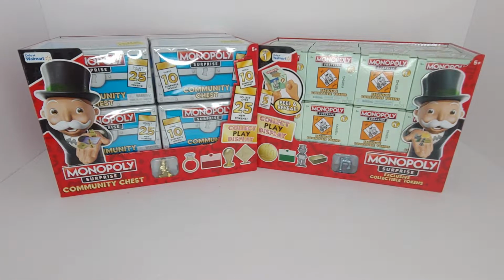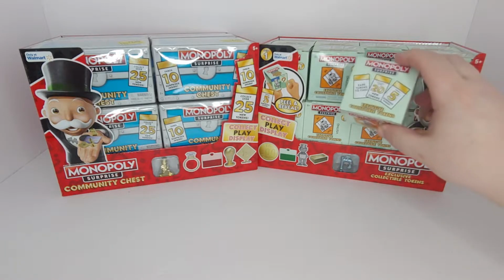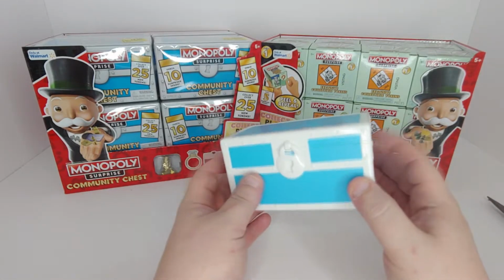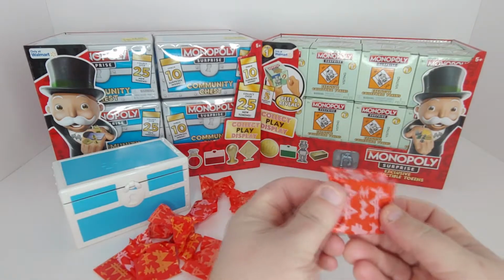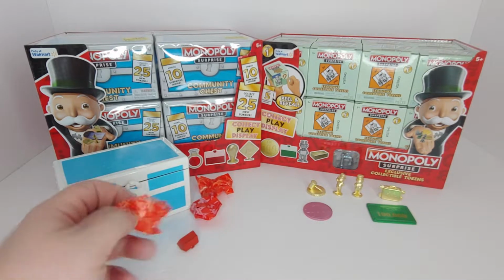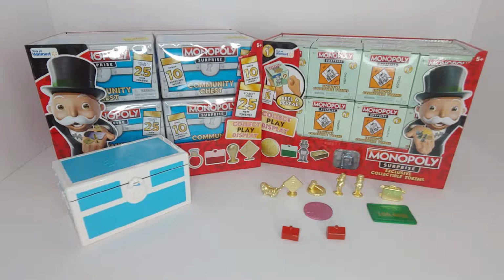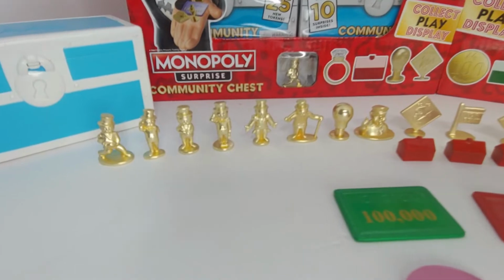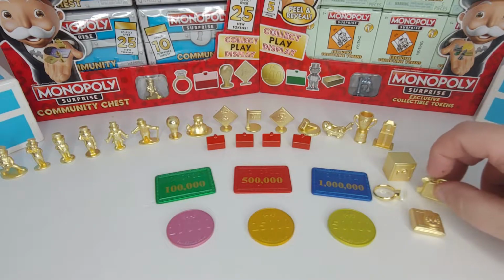Monopoly Surprise Community Chest Unboxing complete series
Monopoly Surprise Community Chest clearance find $2.00 discounted from $9.89.